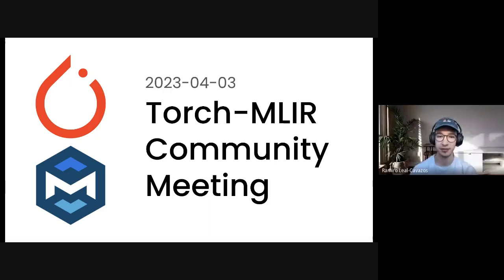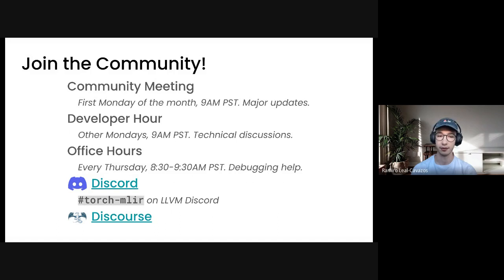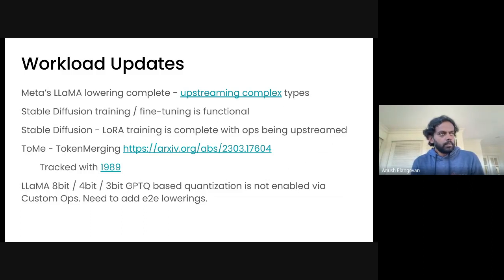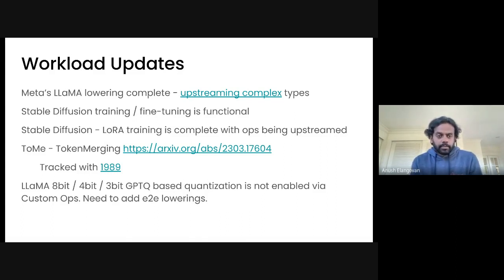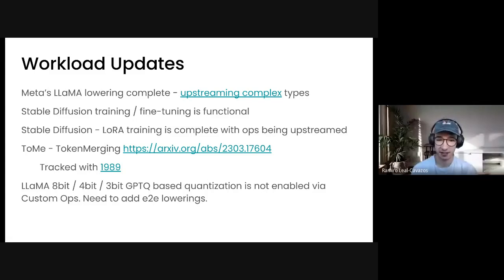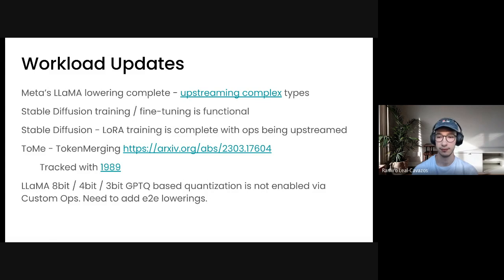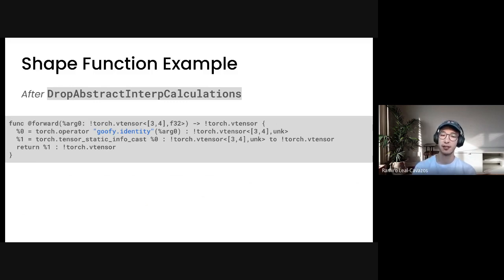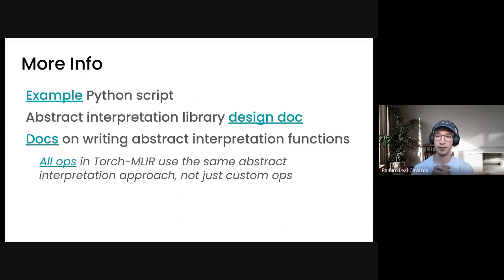Torch MLIR Community Meeting (2023-04-03)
Agenda:
Workload updates
    LLaMA, Stable Diffusion
Custom ops support
    Python API for adding custom abstract interpretation functions